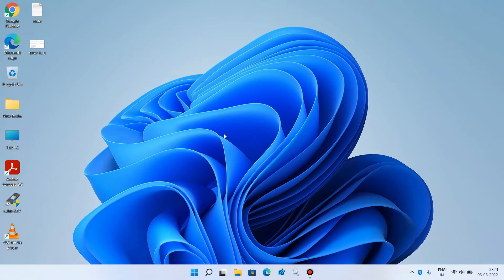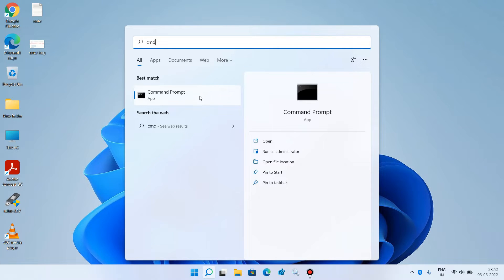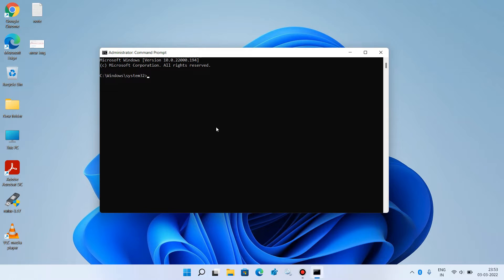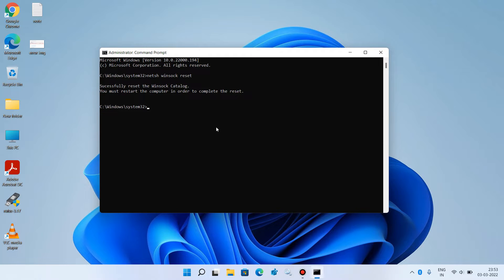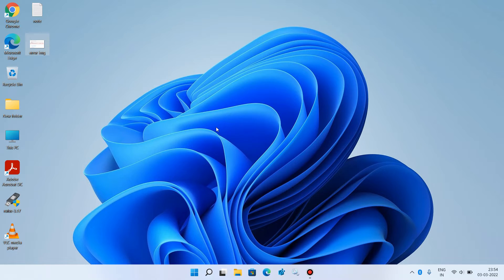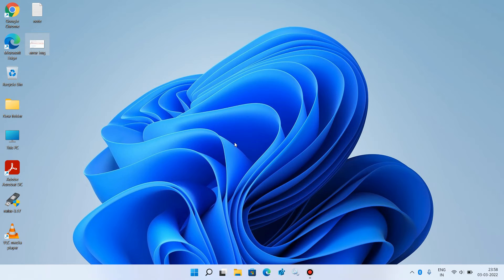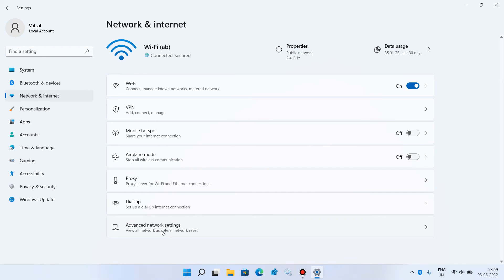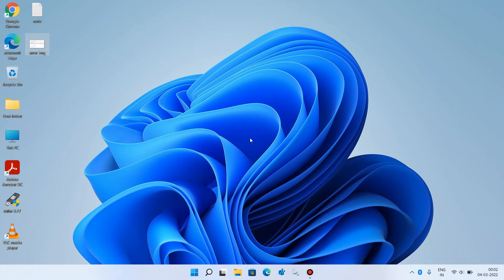WiFi doesn't have a valid IP configuration Windows 11 [Fix]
In this video you will learn how to fix wifi doesn't have a valid ip configuration in windows 11.

Method 2:

ipconfig /release
ipconfig /flushdns
ipconfig /renew